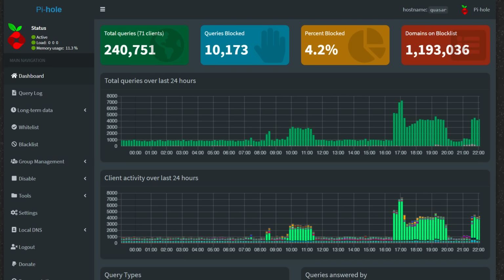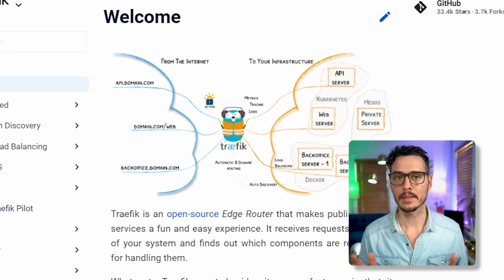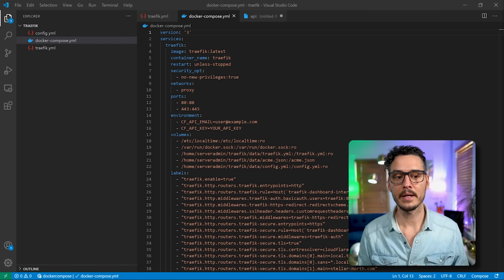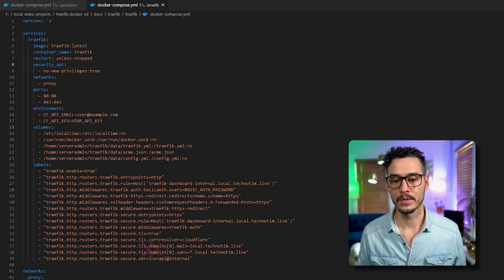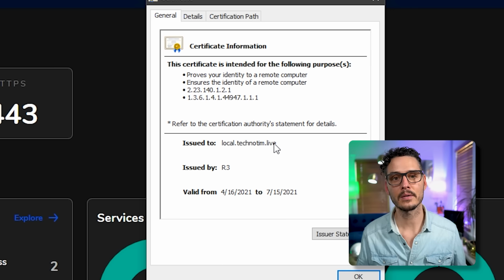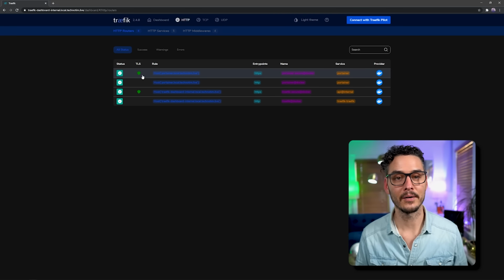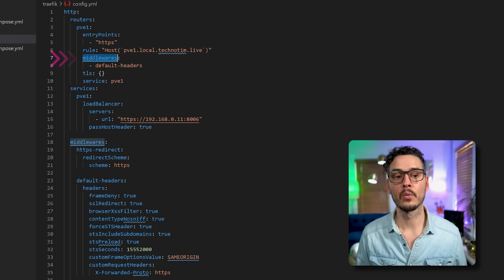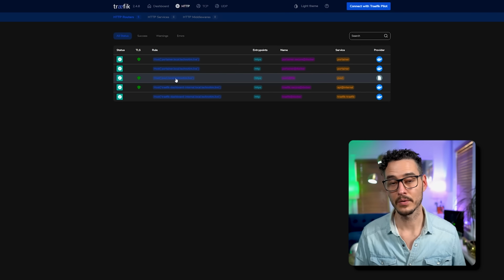Put Wildcard Certificates and SSL on EVERYTHING - Traefik + Portainer Tutorial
Today, we're going to use SSL for everything.  No more self-sign certs.  No more http.  No more hosting things on odd ports.  We're going all in with SSL for our internal services and our external services too.  We going to set up a reverse proxy using Traefik, Portainer, and use that to get wildcard certificates from Let's Encrypt. Join me and let's secure all the things.

00:00 - What are we doing today?
01:03 - What do we need?
02:51 - What is Traefik?
03:51 - Setting up Traefik
04:27 - Traefik configuration
06:18 - Traefik with Docker Compose
07:00 - Traefik Docker Compose File with Wildcards
10:46 - Spinning Up Traefik
12:09 - Traefik Dashboard
12:34 - We have Wildcards!
13:01 - Portainer Docker Compose
15:19 - Spinning up Portainer
15:41 - Portainer in Traefik Dashboard
15:58 - Portainer now has SSL
16:39 - Proxy Through Traefik to External Services (Proxmox)'
17:34 - Traefik Routes Config
21:38 - Apply Traefik Route Config
22:26 - See Our New External Route
22:45 - SSL for Proxmox with Traefik Reverse proxy
23:41 - Hosting all of your Homelab Services with SSL
23:59 - Which Reverse Proxy Are You Running?
24:11 - Stream Highlight - "I built my server, not sure where to go from here..."

"Sun Run" is from Harris Heller's album Breaker.